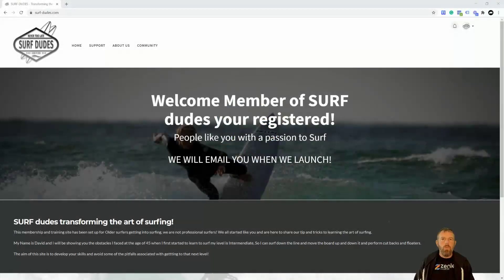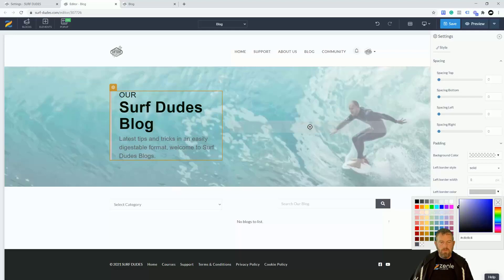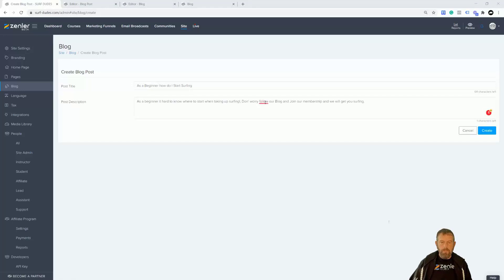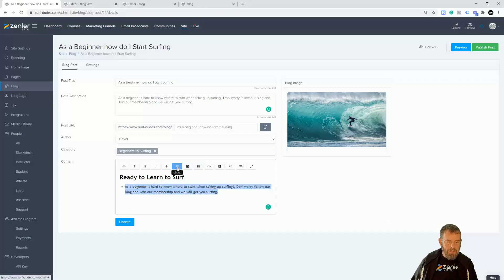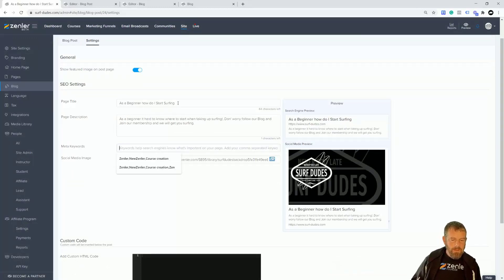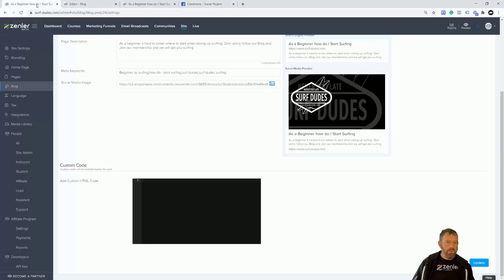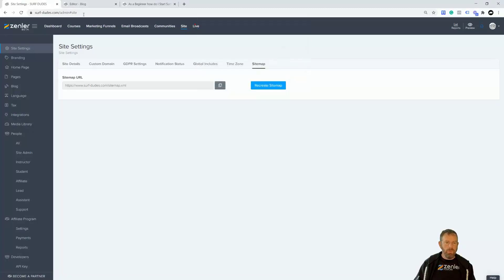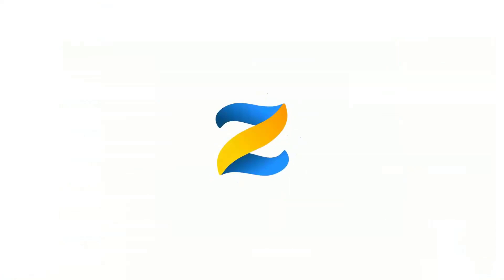askzenler - Blog Workshop 🚀 🚀 🚀 🚀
In this workshop, we will look at setting up a blog and creating posts and categories for them.

This workshop is from "The Complete Guide to Zenler" and marks this major new release by us at Zenler, Blogs was one of the most asked for features to be added to the Zenler Platform we delivered and here it is. 😍😍😍🚀